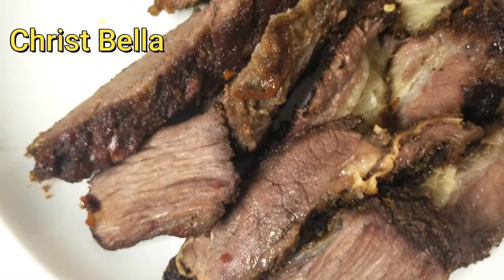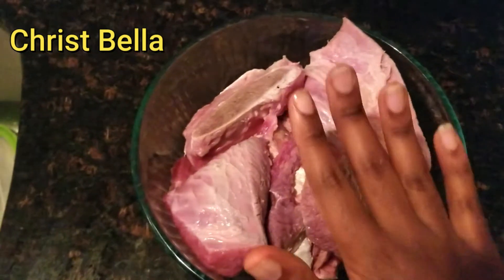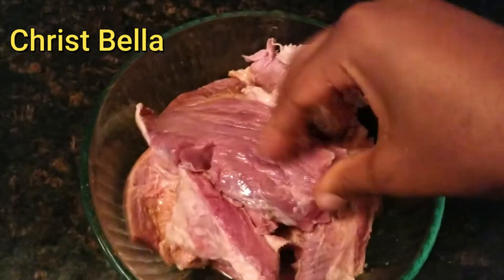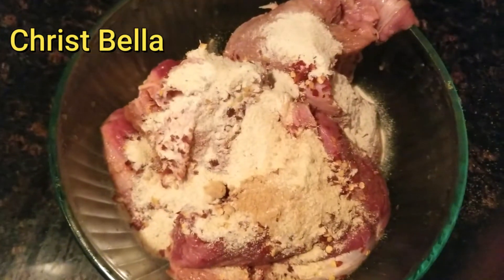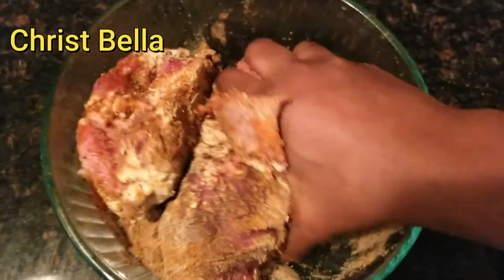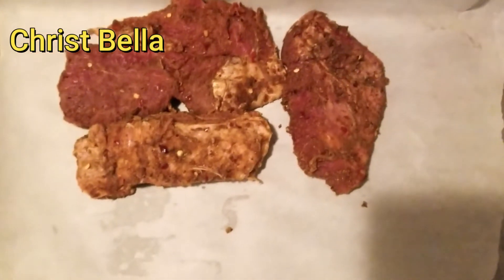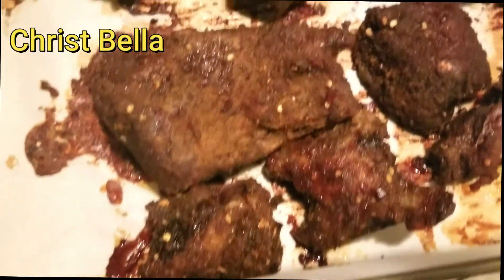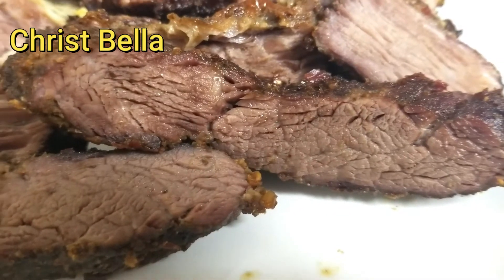SUYA (SPICY GRILLED KEBAB) -MUST TRY RECIPE | CHRIST BELLA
hello everyone,
suya is a street west African snack enjoyed by everyone.
suya is a spicy beef roasted over hot coal.
 suya or soya can be put on a skewers or it cannot.
 furthermore,  suya is enjoyed in Cameroon. Nigeria,  and in so many west African countries.
you have beef suya, chicken suya, gizzard suya,  goat meat suya.
today,  i share with you Cameroon style suya.